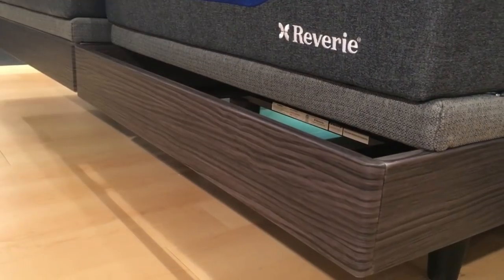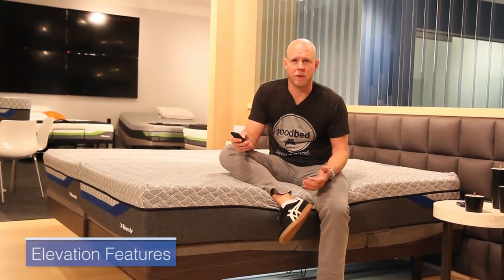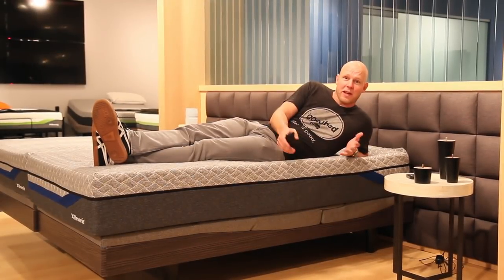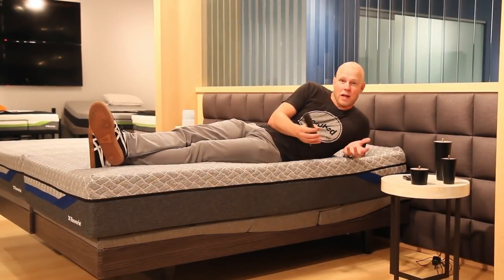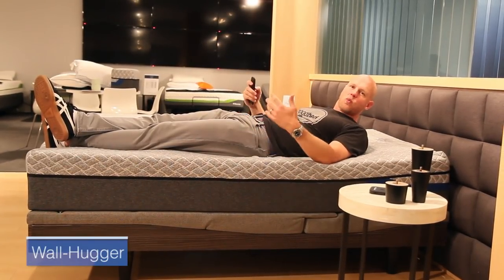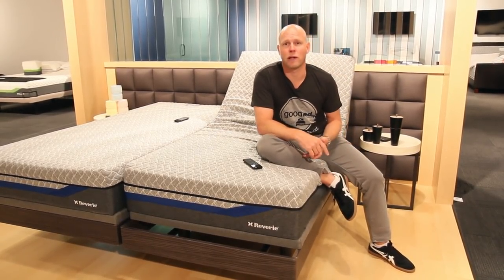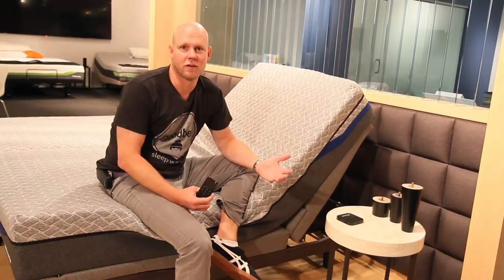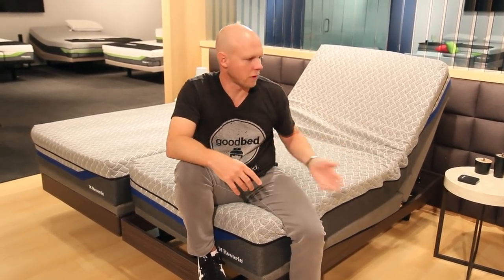Reverie 9T Adjustable Bed Base EXPLAINED by GoodBed.com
GoodBed's simple explanation of the features of the Reverie 9T adjustable bed base...

The 9T is the top-of-the-line adjustable bed base from Reverie, one of the leading manufacturers of adjustable bases.  Features covered in this video include the wireless remote control, head and foot massage with 10 speeds and alternating wave action, anti-snore, lumbar support, "wall hugger" functionality, programmable positions (including "Zero G"), under-bed lighting, USB ports, adjustable heights, warranty terms, and more.

If you choose to buy this product through the links here or on GoodBed.com, we earn a small referral fee that supports our work at no cost to you.

Time    Chapter
  0:00   Introduction
  0:30   Remote Control
  2:30   Elevation Features
  6:46   Massage Features
  9:34   Wall-Hugger Feature
10:18   Aesthetics & Height Adjustments
12:39   USB Ports
13:38   Under-Bed Lighting
14:07   Weight Limit
14:33   Prices
14:58   Warranty
15:59   Final Thoughts